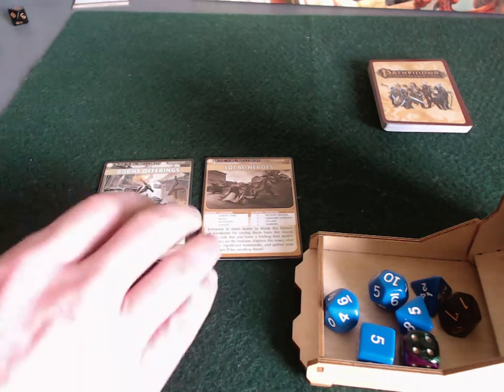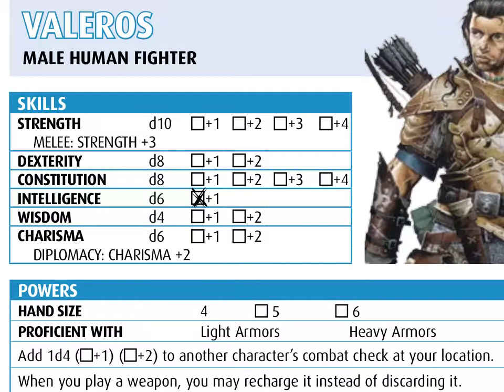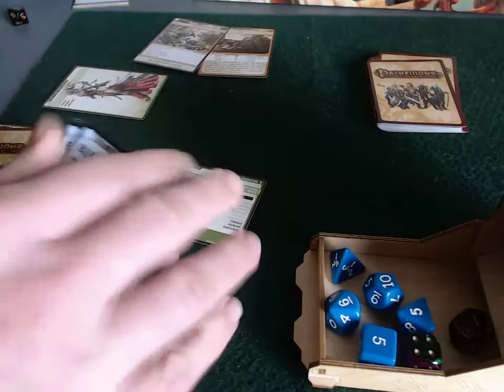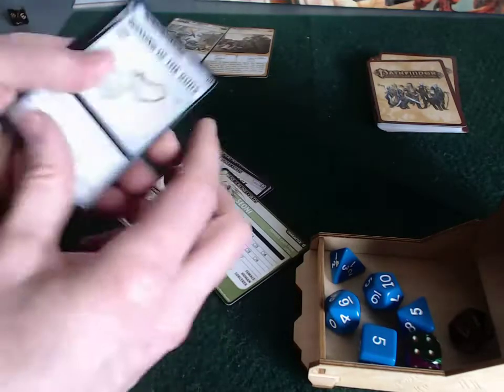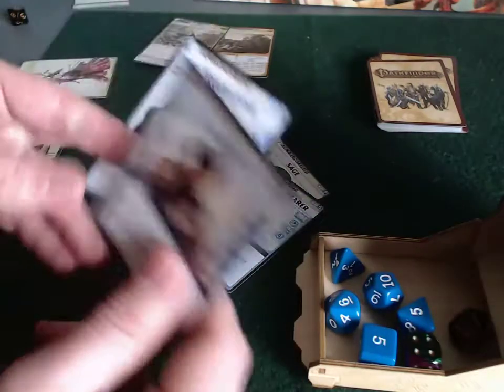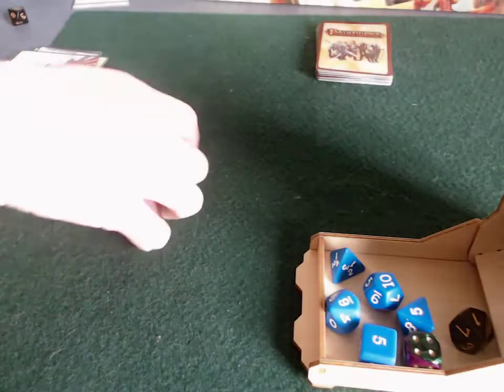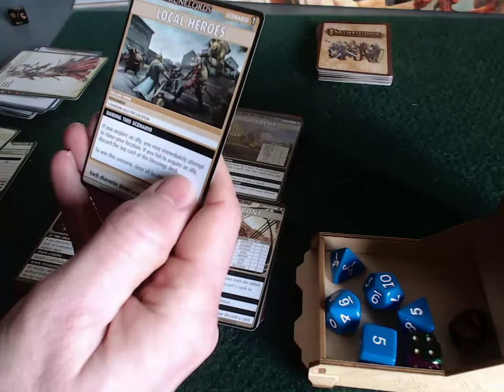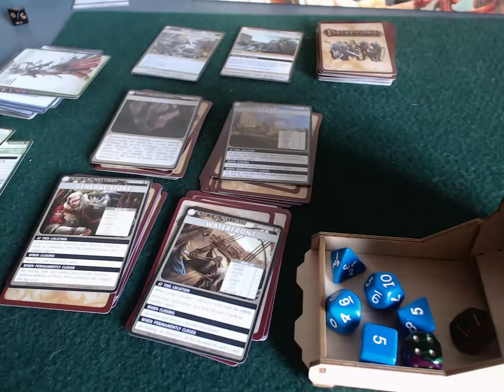Pathfinder Adventure Card Game solo playthrough Rise of the Runelords - Part 5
Solo play of Pathfinder Adventure Card Game: Rise of the Runelords (Burnt Offerings), "Local Heroes" chapter.